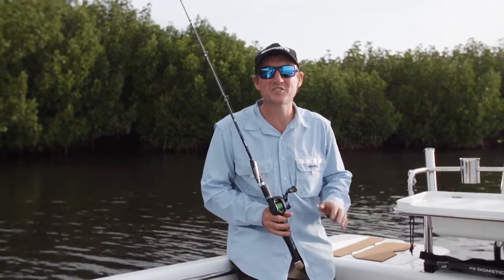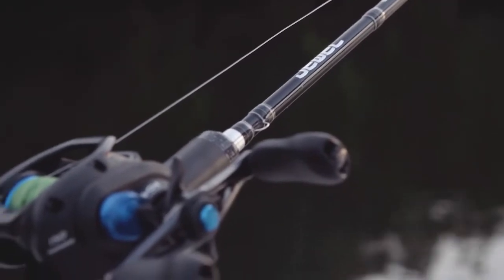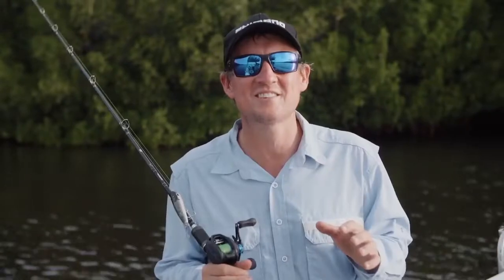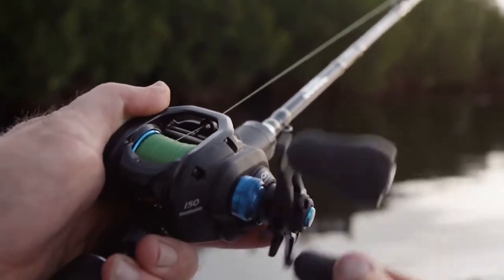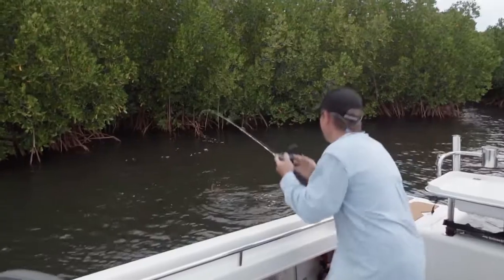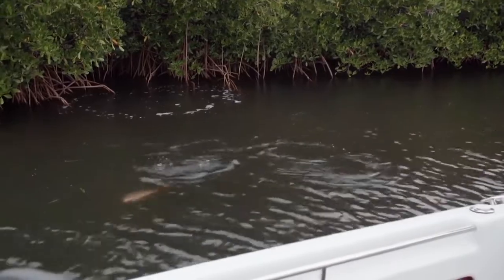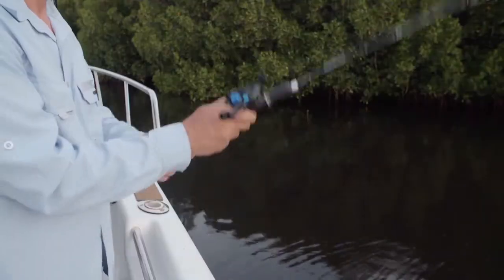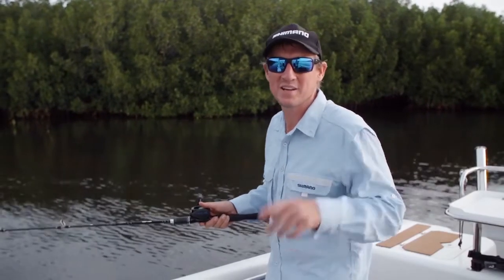Nova Carretilha Shimano SLX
Sobre o produto:
Um verdadeiro cavalo de batalha, a Shimano Carretilha SLX 150/151HG utiliza as principais tecnologias da Shimano para fornecer aos pescadores.

Fornece um perfil menor sem sacrificar a capacidade da linha, o Shimano SLX é 20% mais compacto que o Shimano Caenan, mantendo a mesma capacidade de linha.

Com o corpo Hagane da Shimano, o carretel de fundição Shimano SLX é feito com metais altamente rígidos que criam uma construção sólida, reduzindo o peso e eliminando a flexibilidade do carretel.

Usando a força centrífuga em vez de ímãs para controlar o freio, o Carretel emprega e aprimora o VBS (Sistema de Frenagem Variável) para praticamente eliminar folgas e estender a distância de seus arremessos.

Especificações:
- Modelo: SLX 151 HG. Esquerda / SLX 150 HG Direita
- Rolamentos: 4 (3 BB + 1 RB).
- Velocidade de Recolhimento: 7.2:1.
- Força de ficção (Drag): 5 kg.
- Capacidade de Linha (Mono): 0,26 mm / 82 m.
- Capacidade de Linha (Multi): 0,28 mm / 123 m.
- Peso: 195 g.